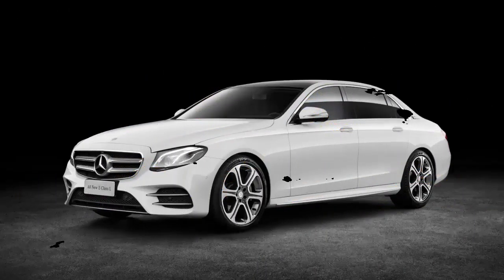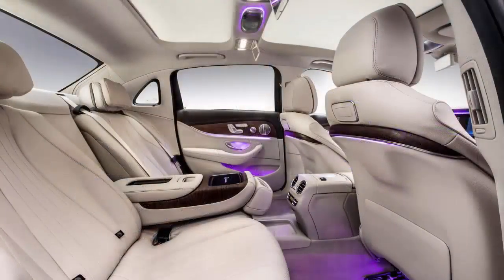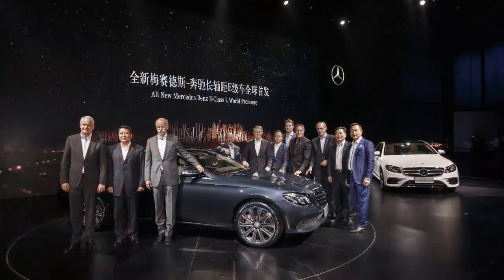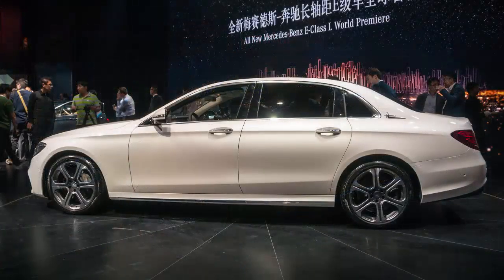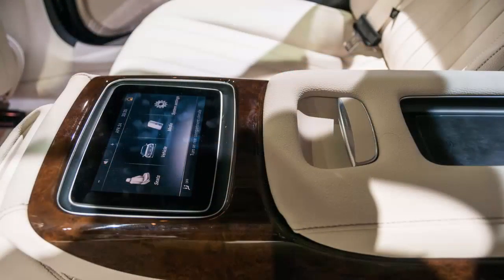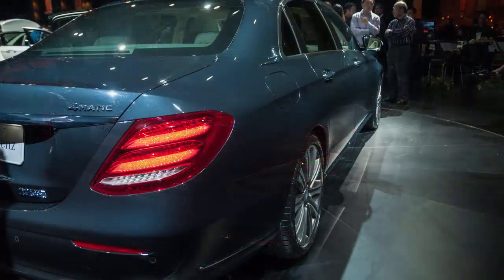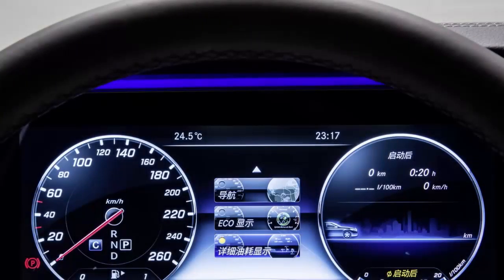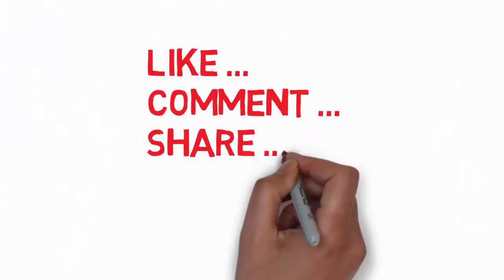New Mercedes-Benz E-Class LWB [Long-Wheelbase], live photos at the 2016 Beijing Auto Show